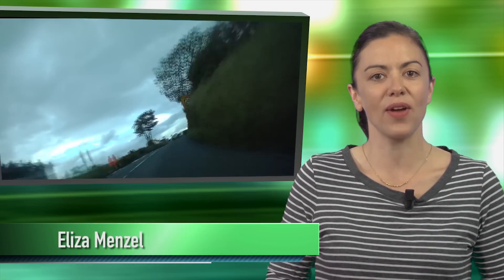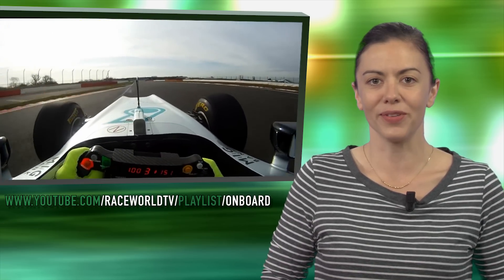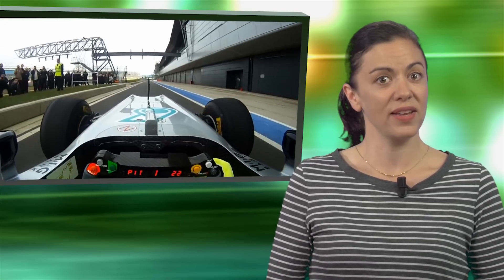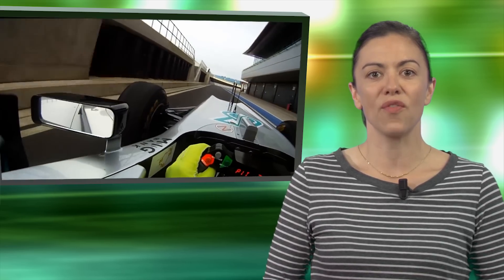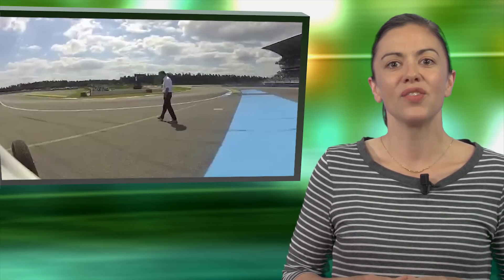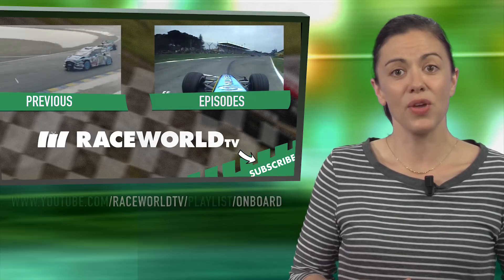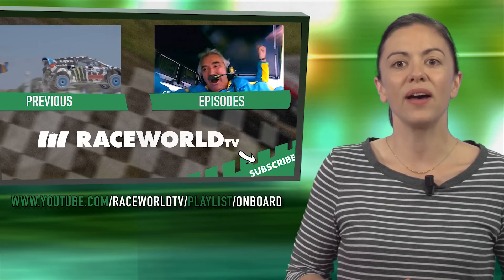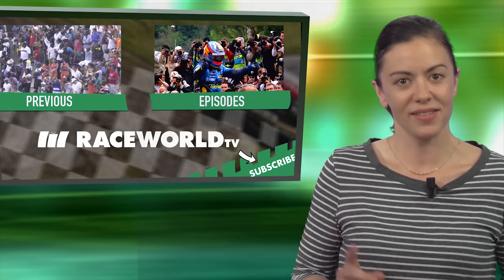OnBoard Racing | BEST OF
BEST OF is a weekly roundup of the top trending motorsport videos. With 8500+ videos in 100's playlists on the RaceWorld TV channel, this video series brings you the best from each playlist. New themes each week!

*This episode BEST OF ...Onboard Racing*

1. Over 210 mph on closed public roads at the Isle of Man TT! Check out this crazy on-bike lap with Guy Martin.

2. Take a look at One of the first Onboard videos that set the trend. Formula One driver Nico Rosberg took the F1 W03 for a ride for the first time at Silverstone.

** Follow RaceWorldTV **